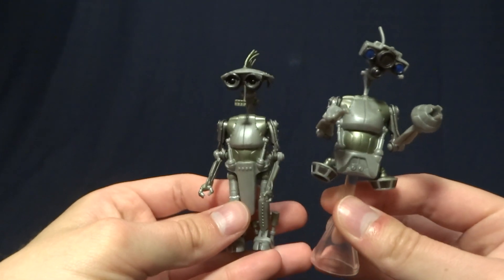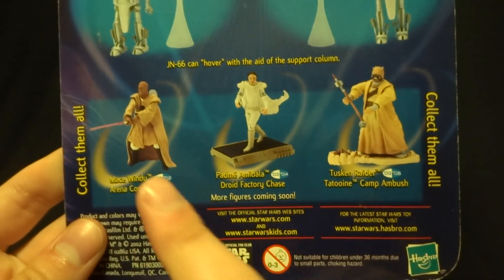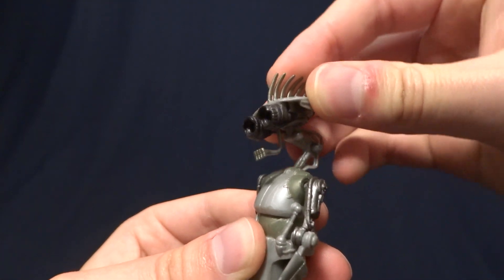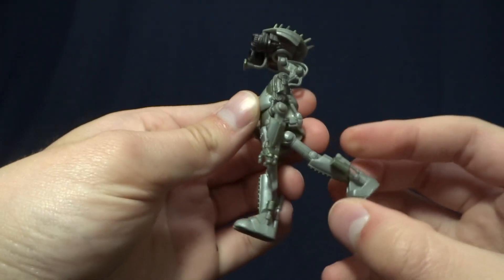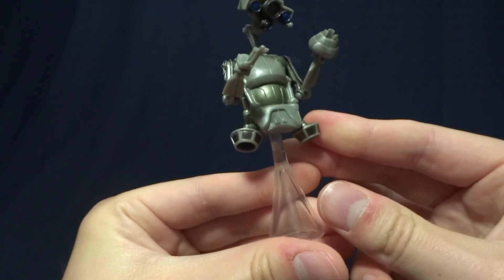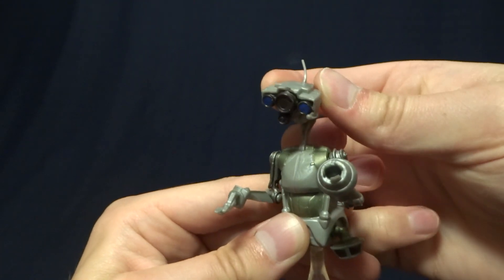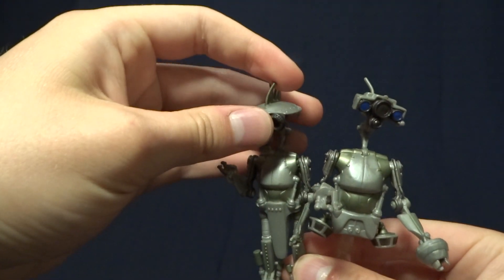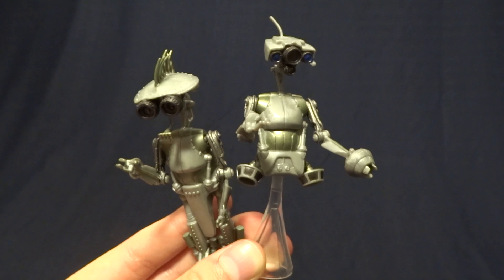Star Wars Action Figure Review: SP-4 and JN-66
A quick look at SP-4 and JN-66 from the Star Wars Attack of the Clones Line.